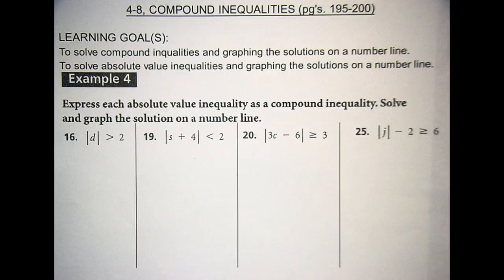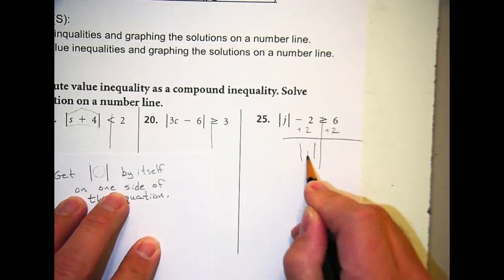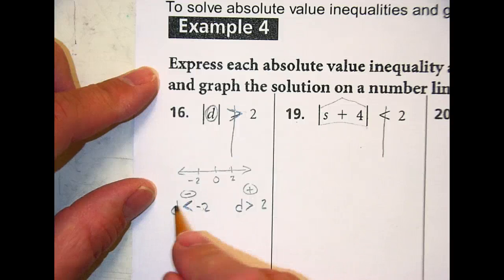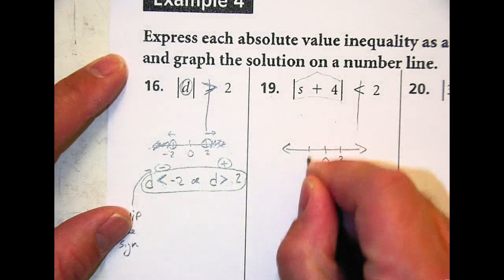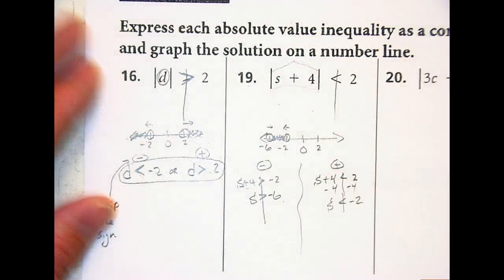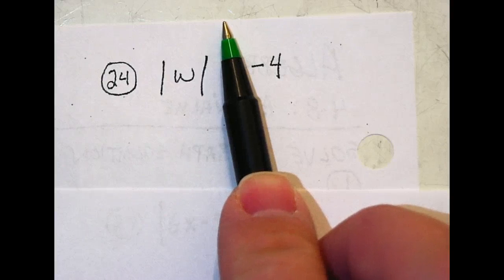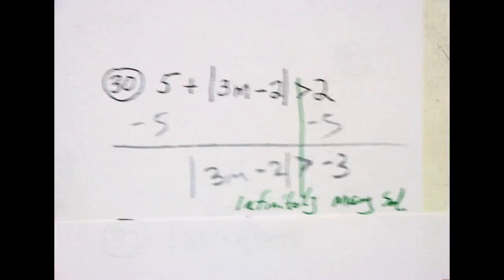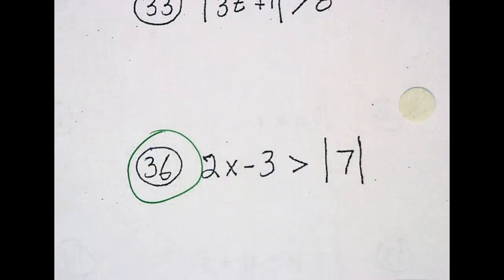Alg, 4-8 Compound Inequalities Day #2 (abs. value)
Compound Inequalities, absolute value